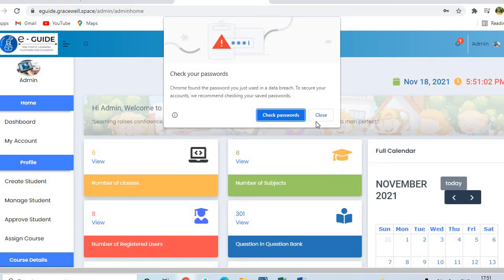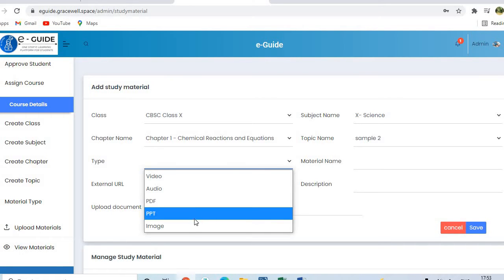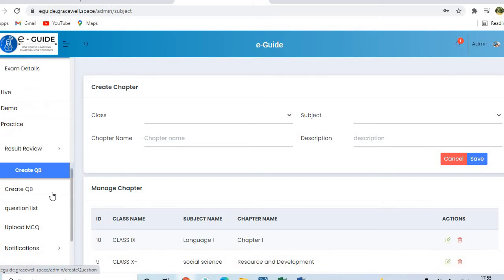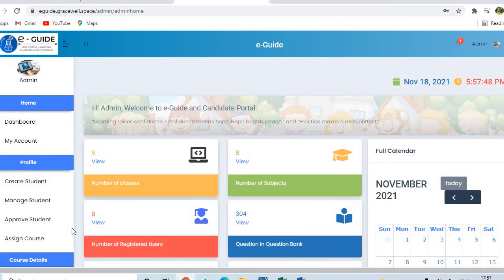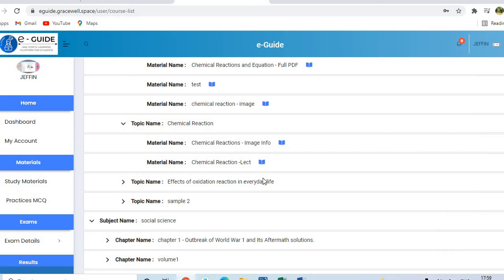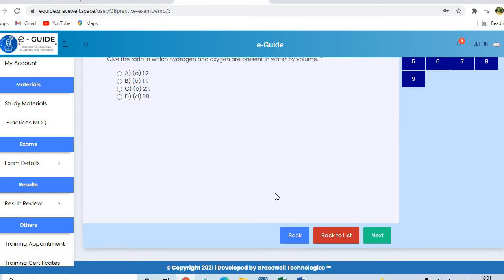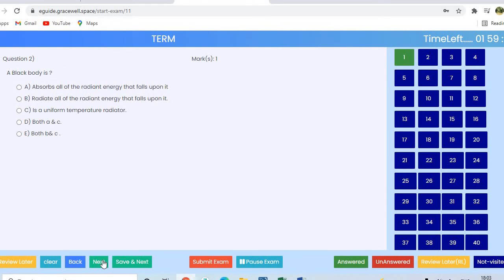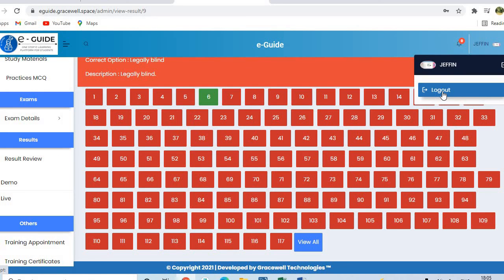EGuide Online Educational Learning Platform - Detailed Video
EGuide - An Online learning platform for students.

Admin Credentials;
Username: Admin
Password: 123456

Student Credentials
Username: jeff
Password: jeff123

We serve the way you prefer.
We are a tech based company that offers technical solutions in the field of electronics and software applications.

online test software free,
how to conduct online exam,
online learning management system,
download free online software,
online exam software free dwonload,
online test software,
free online test software download,
mcq quiz in excel,
ms excel quiz software,
online test lene ke liye software,
online mock test software,
how to download online free software,
free software for for online exam,